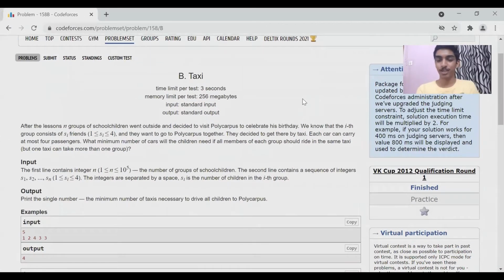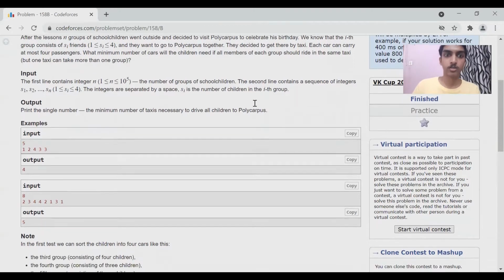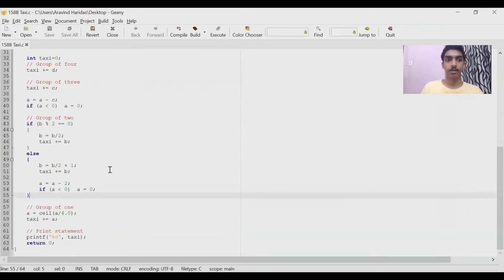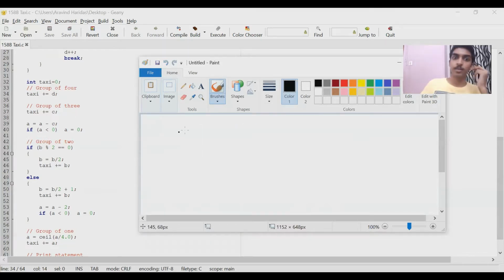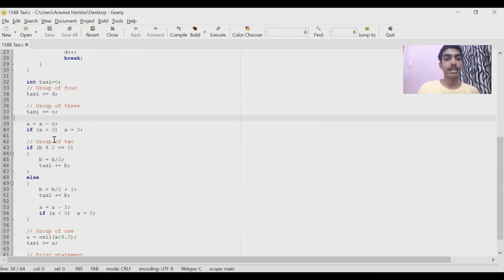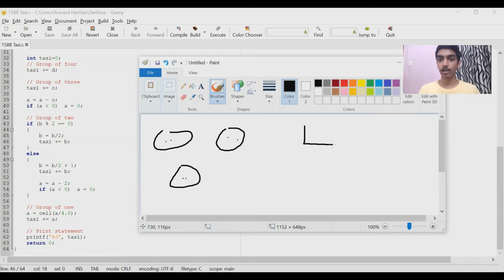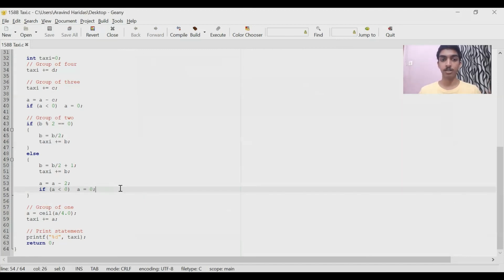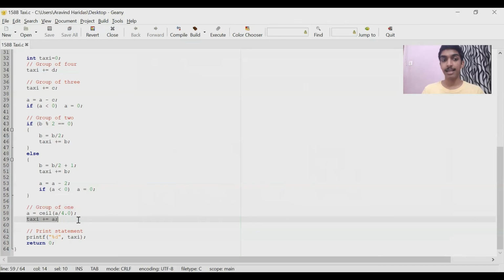Codeforces "158B - Taxi" solution || C language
In this video, we will be explaining the solution for the Codeforces problem "158B - Taxi".